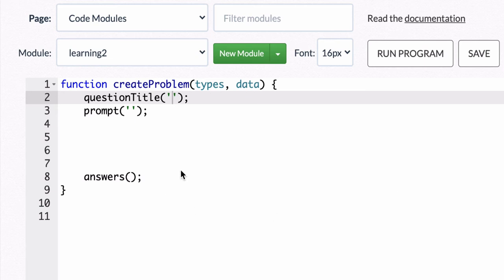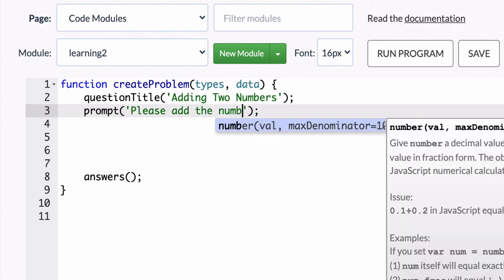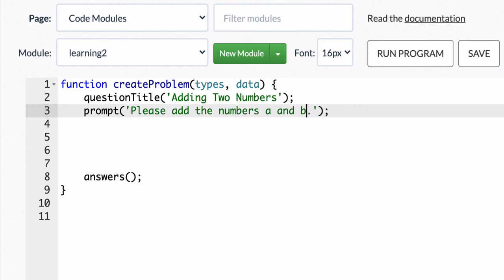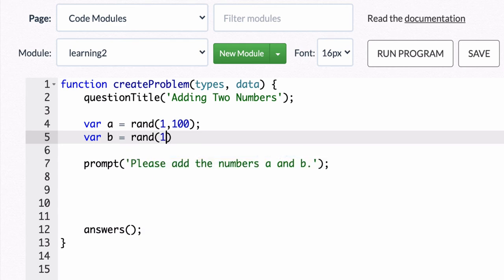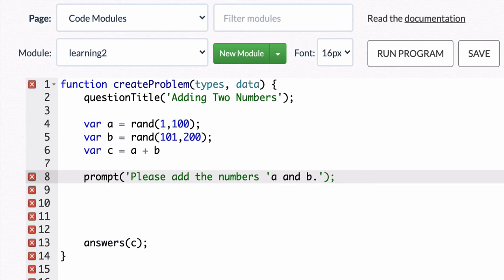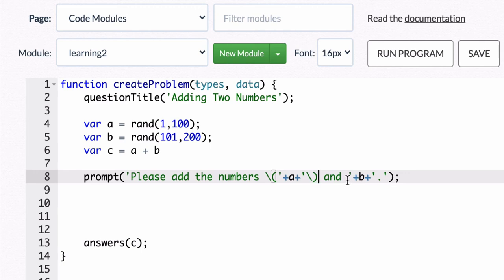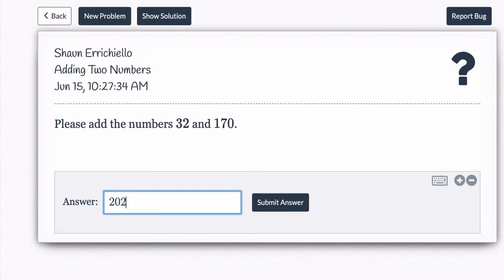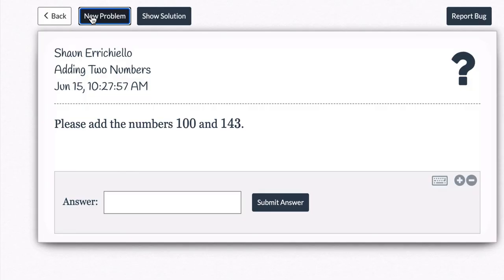The Rand function on delta math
In this video, we introduce the rand function on delta math